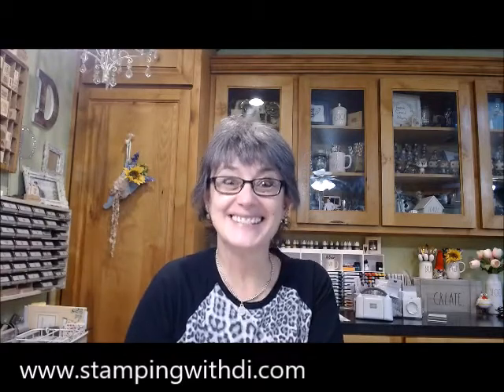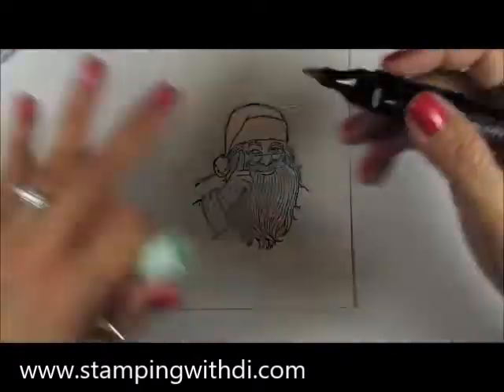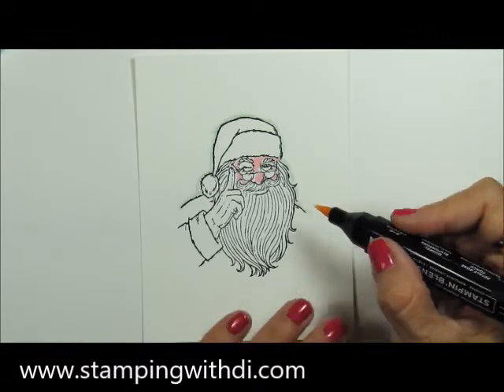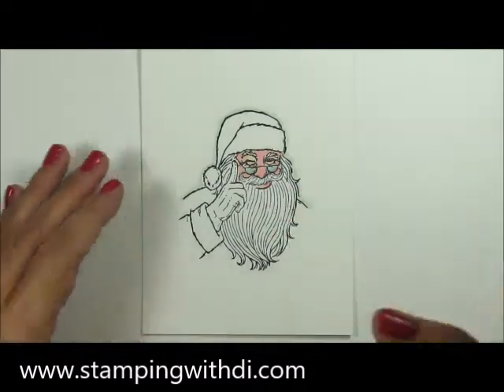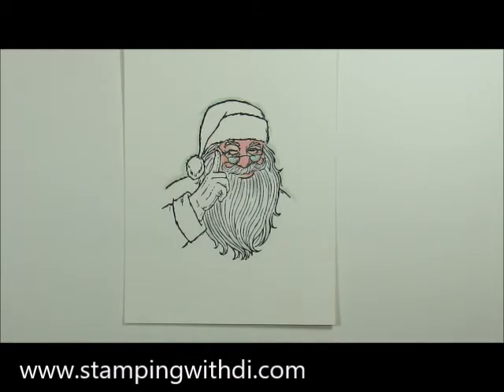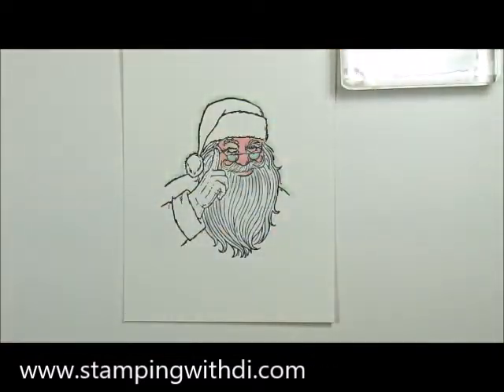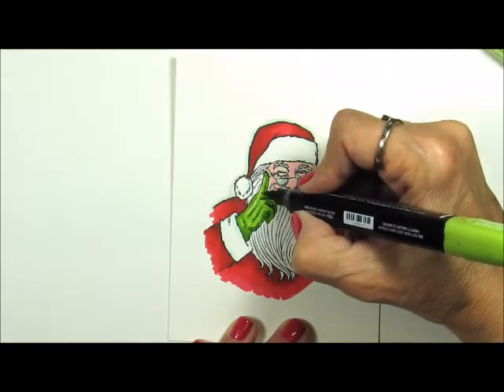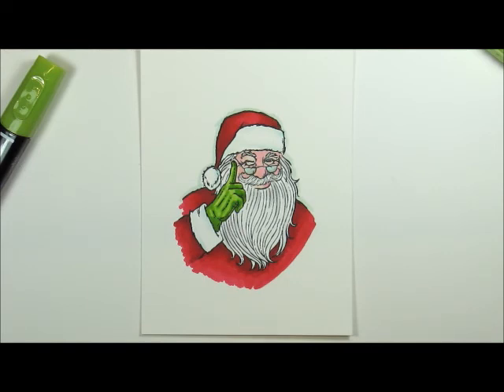How to Use the Stampin' Up! Stampin' Blends to Color Santa